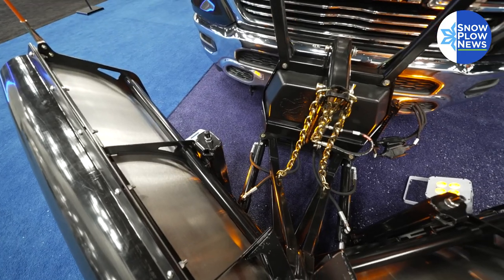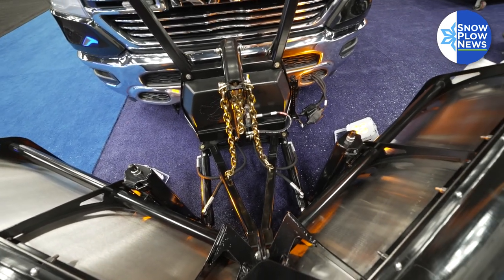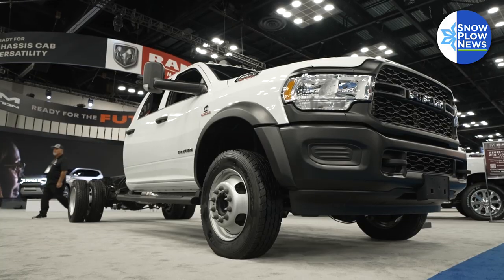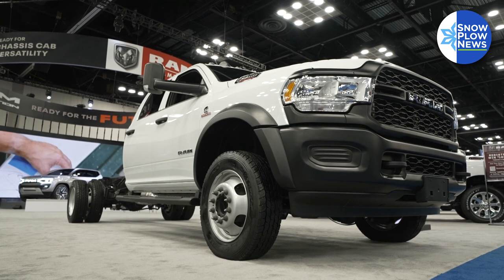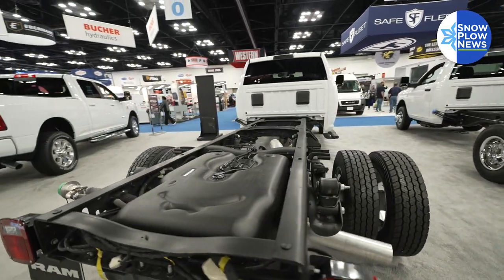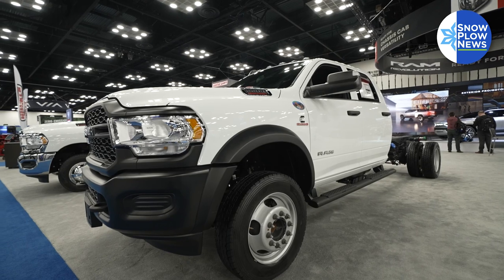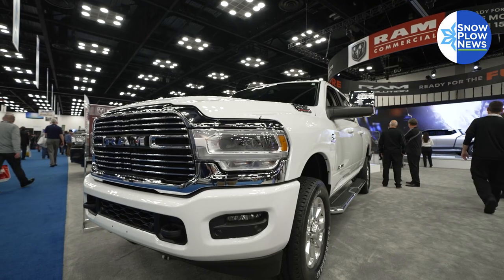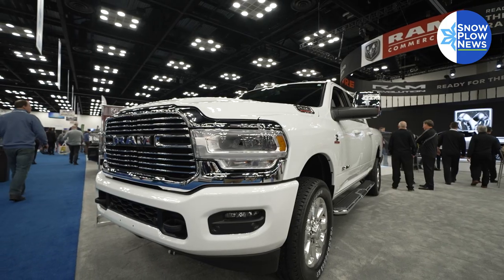Optimizing Snow Plow and Truck Selection for New and Growing Contractors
There is always an argument over the best truck and the best plow and the best spreader.  Once a contractor decides they become supremely loyal. They are loyal until the current product/brand fails them. This is a period of consternation - deep into the soul they must go to change the brand of favor. When they come out the other side they are so loyal to the new brand that they openly trash the brand that failed them. This is the backstory of picking the right  products. When people ask us what the best product or brand is, we tell them to look for the best servicing dealer that has 24 hour service during a snow storm - and go with what they sell and service.

👍🏼 There's more to like!